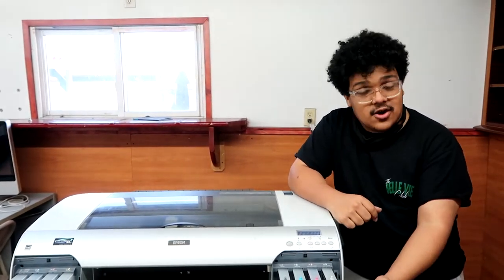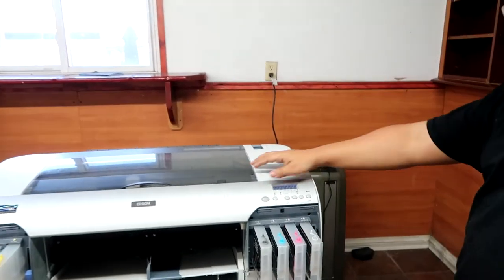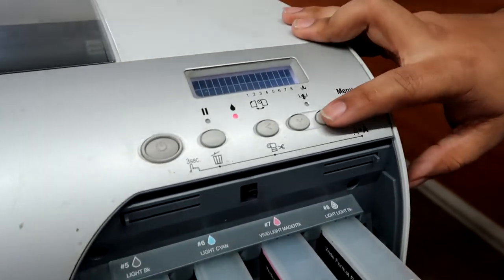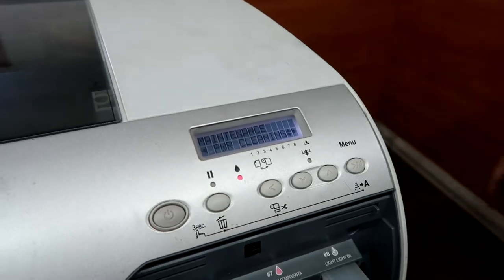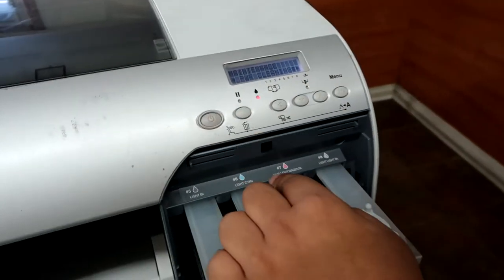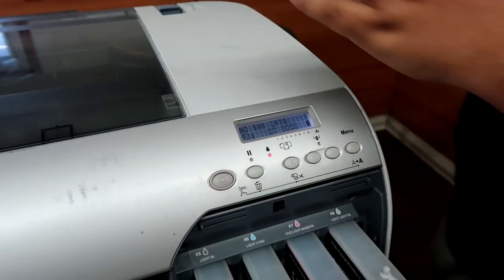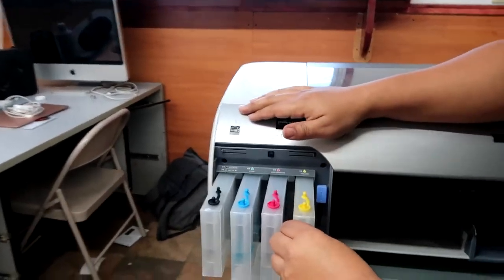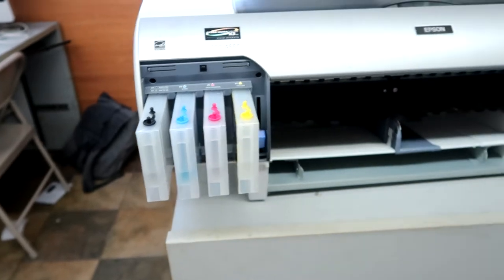McLaud DTF Vlog#221: How to do maintenance on the MP-1708